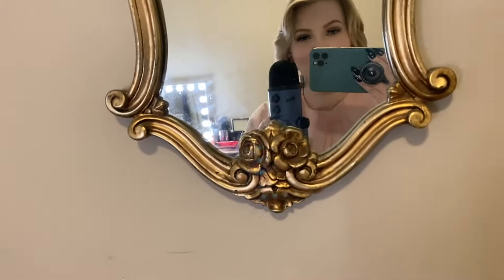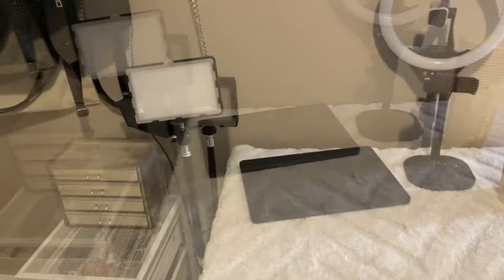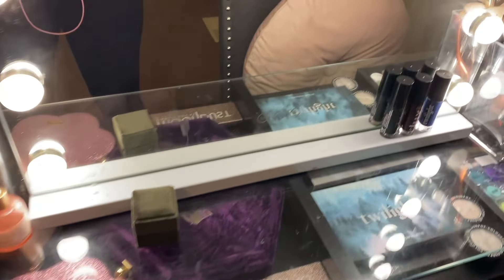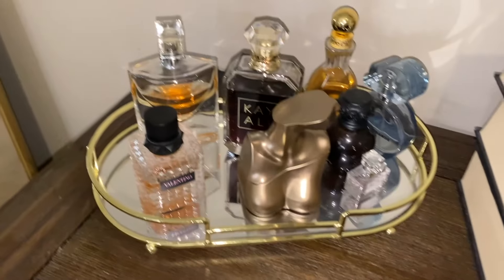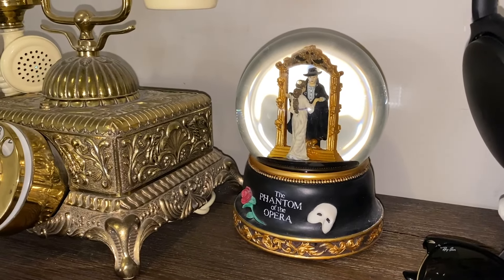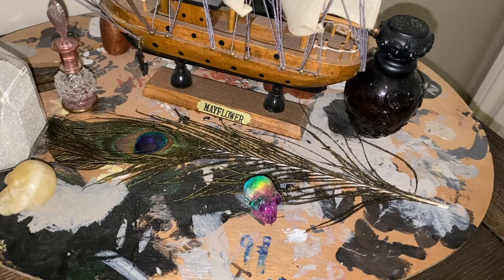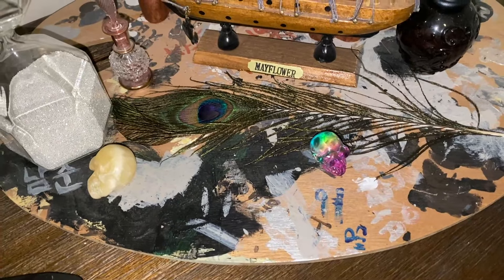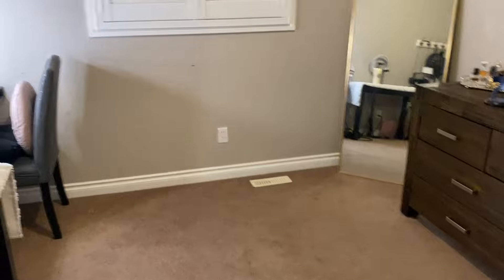UPDATED ASMR ROOM TOUR| 🎀UP-CLOSE WHISPERING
Info 💙
My age: 26
Pronouns: she/her
Mic: blue yeti
Recording device: iPhone 11 pro max

This is a safe space for all races, religions, sexuality and genders 🌈💕

Please let me know if you have any video suggestions 😊

Xoxo Jayme 😘

Makeup tiktok: jaymelonnn
ASMR Instagram: jaymeasmr